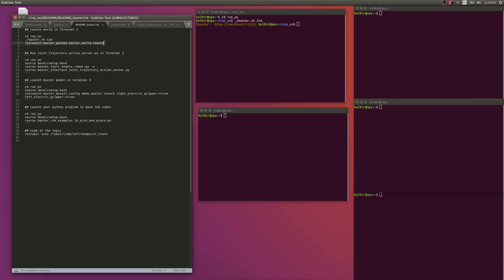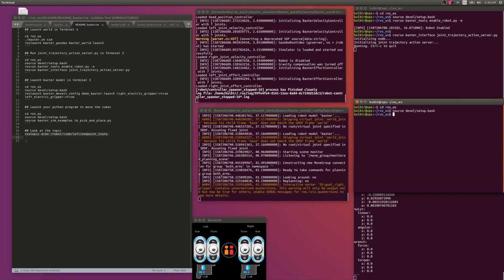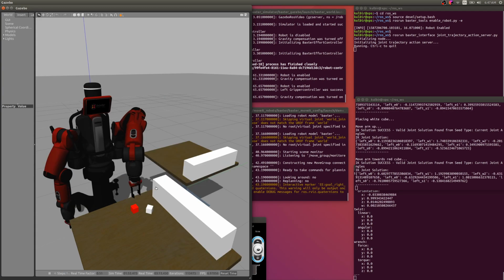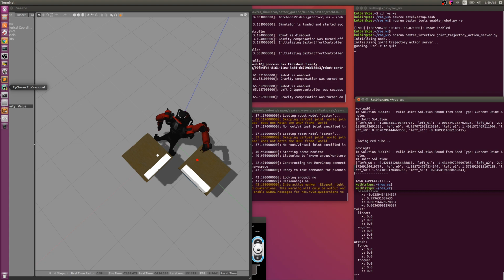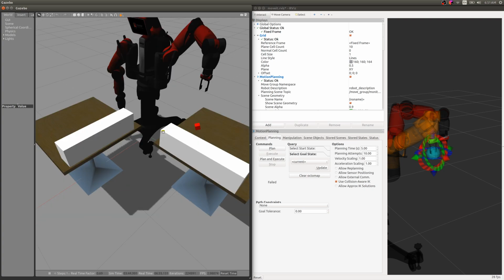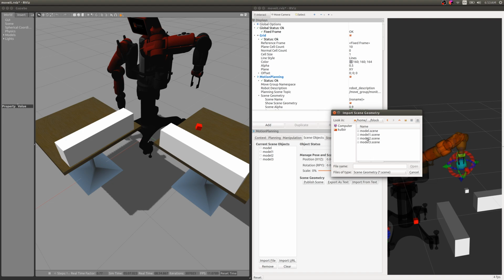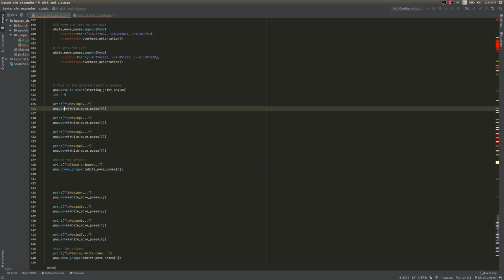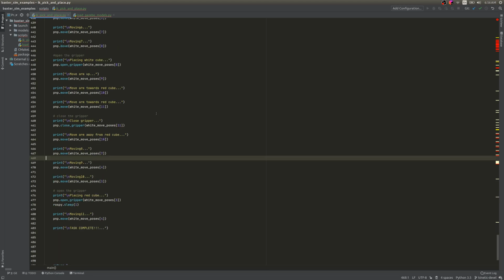Baxter transpoting cubes in Gazebo using ROS Kinetic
An explanation for Project 4 of "Planning for Autonomous robots".
We used a Baxter robot for transpoting cubes in Gazebo using ROS Kinetic.
The waypoints were found out using Rviz.